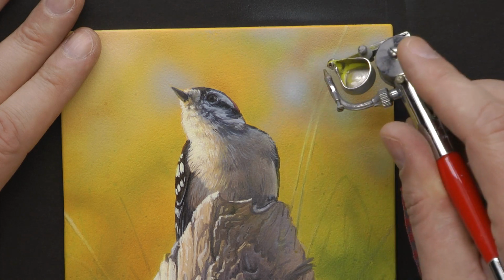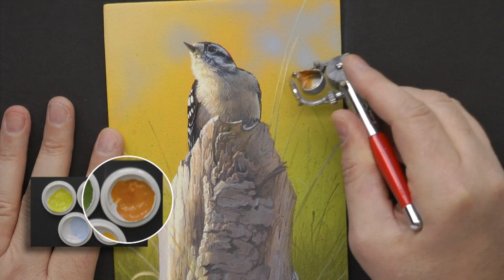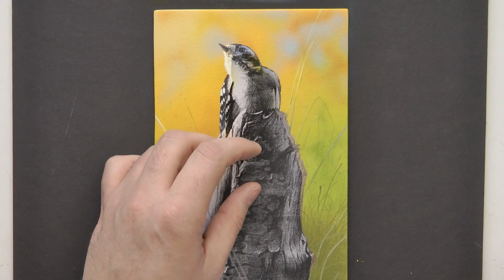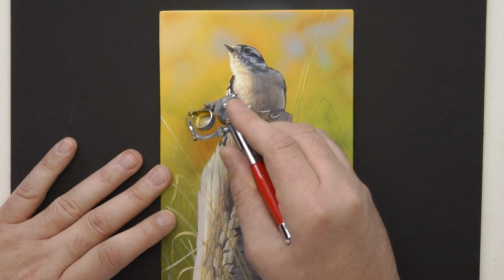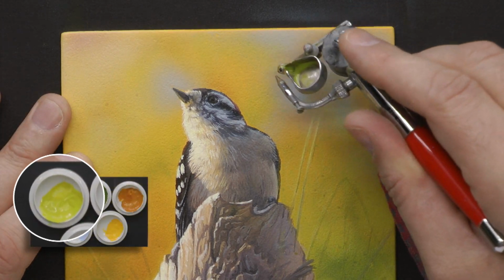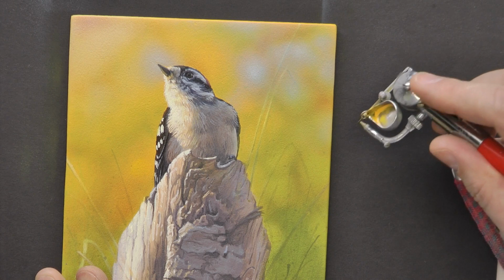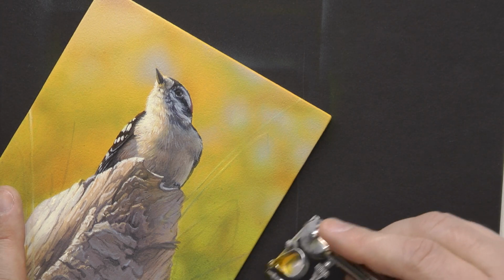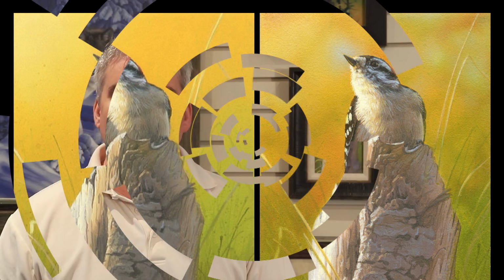How To Airbrush | Reworking An Original Background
In this edition we will learn the art of airbrushing. After finishing this downy woodpecker original I found that the background did not have much interest and decided to rework it. I used a Paasche AB airbrush to create interest with drawing to much attention to the background. Happy painting everyone! - Derek C. Wicks

Brushes I use:
SCROLL TO BOTTOM OF PAGE